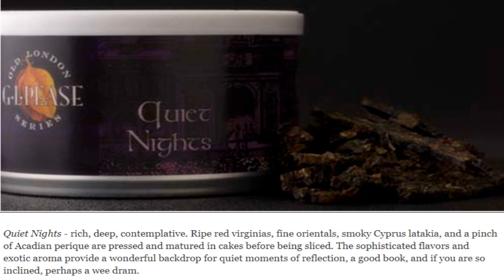Tobacco Review: GL Pease Quiet Nights - English Blend